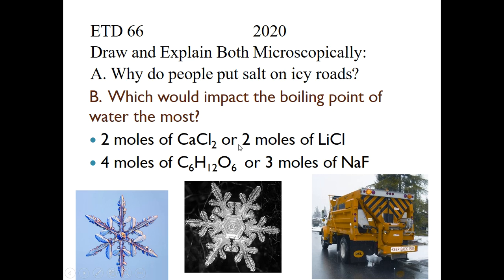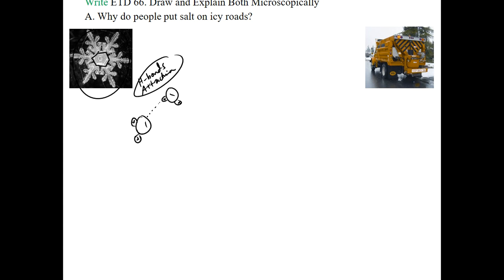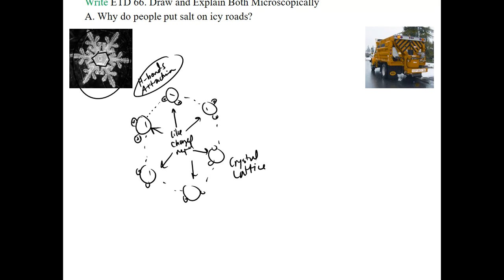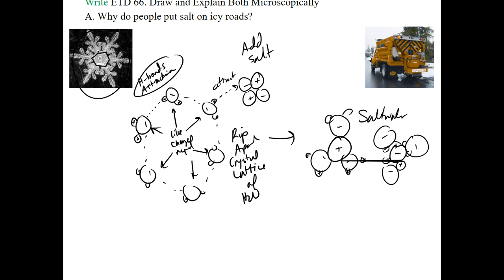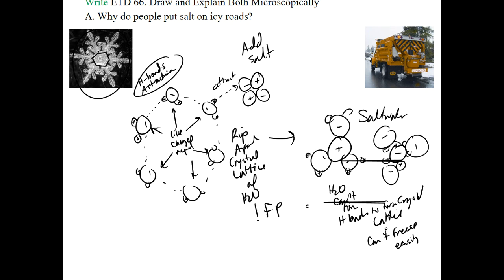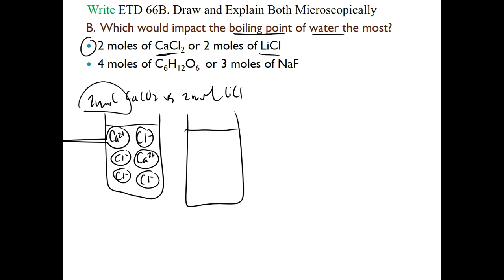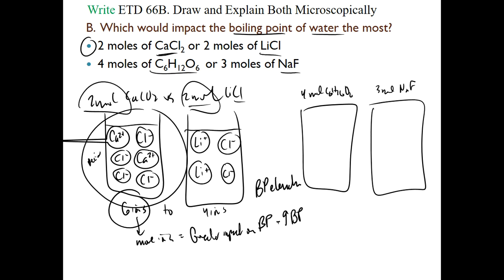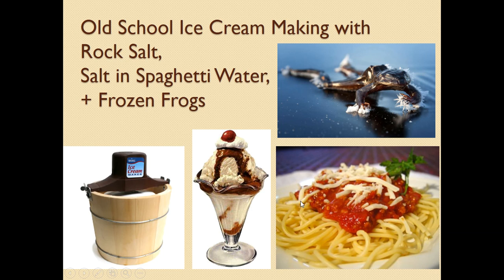ETD 66 FP + BP Elevation + Depression Solns Neil 20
Freezing Point and Boiling Point Elevation and Depression in Solutions = Colligative Properties = Aka Water is Amazing.